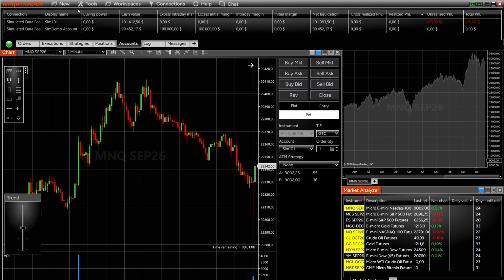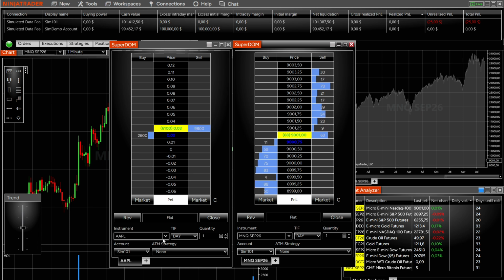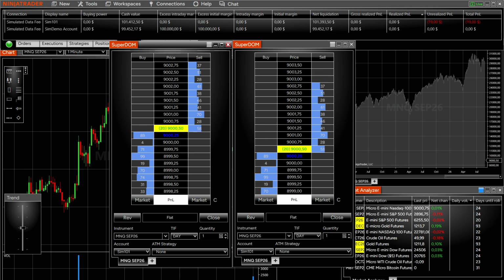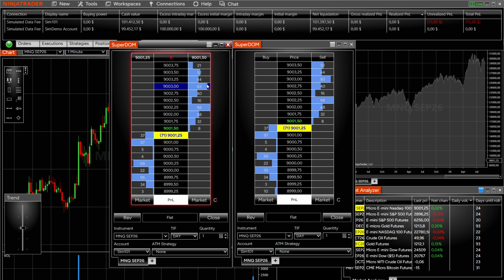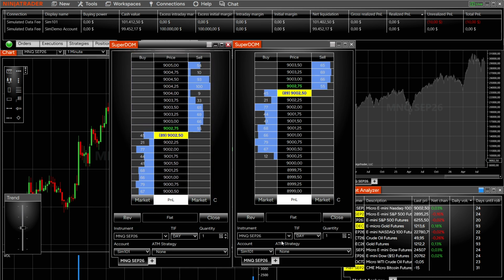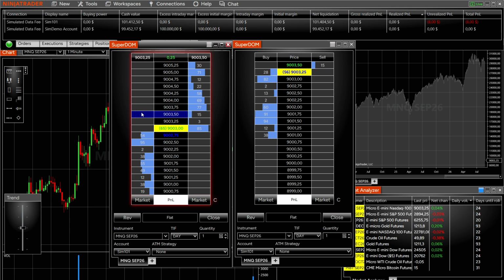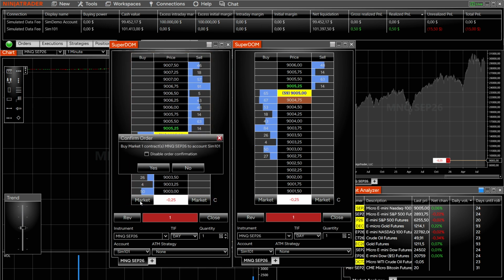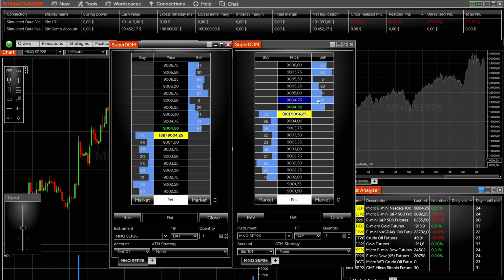How To USE SuperDOM NinjaTrader (QUICK & EASY) 2026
In this video, I'll show you how to use superdom ninjatrader. This is a full guide on how to effectively navigate and utilize the superdom feature in NinjaTrader in 2026. In case you've been trying to master superdom in NinjaTrader, this is the video you need to see!